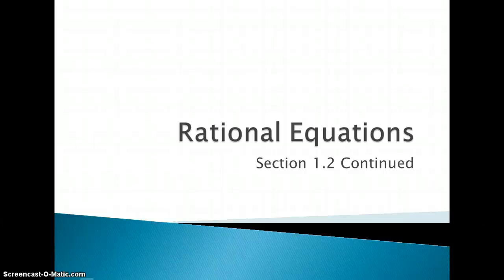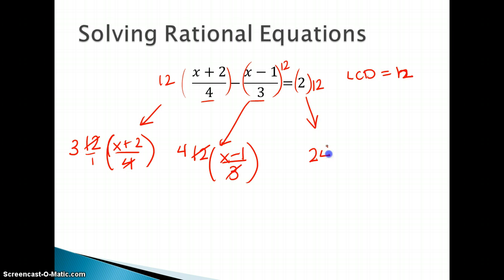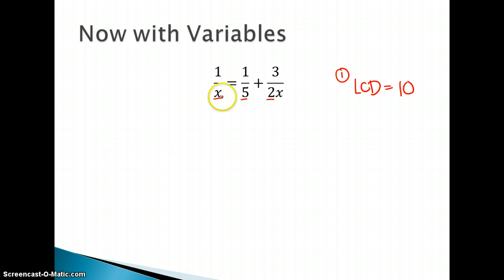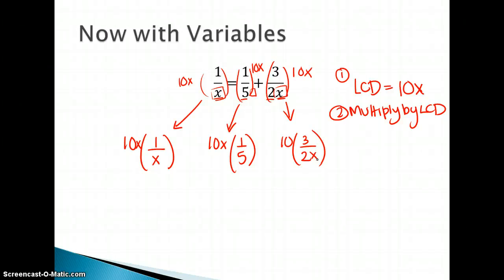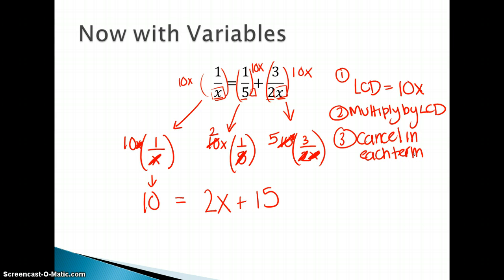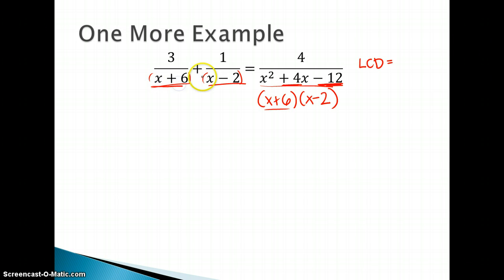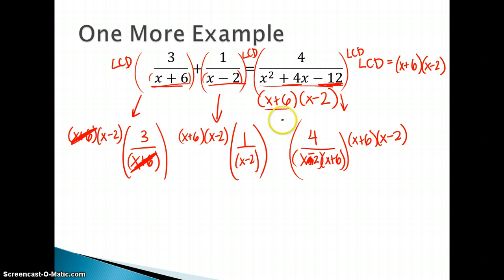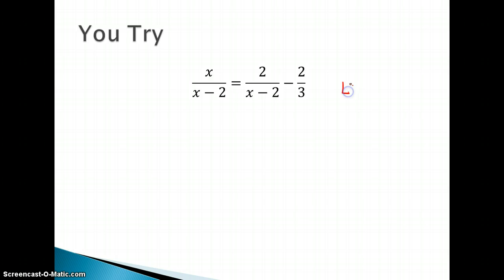1.2: Rational Equations